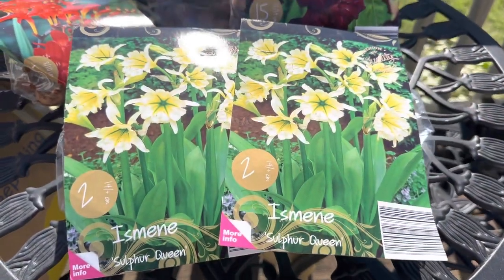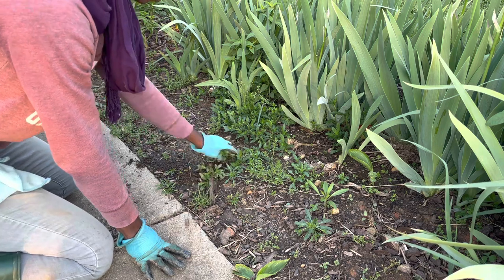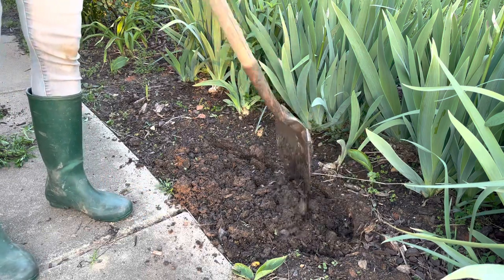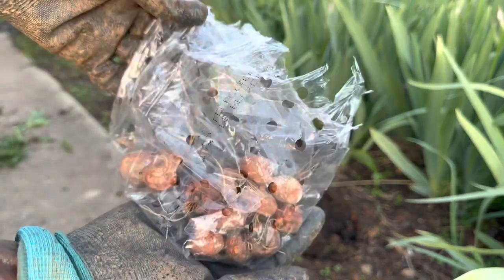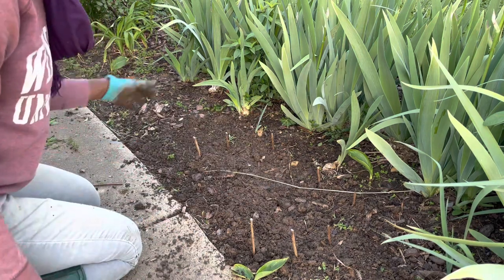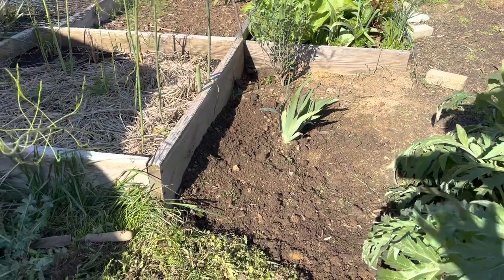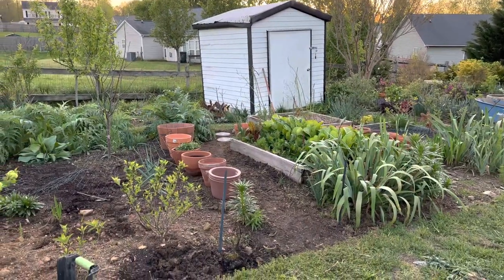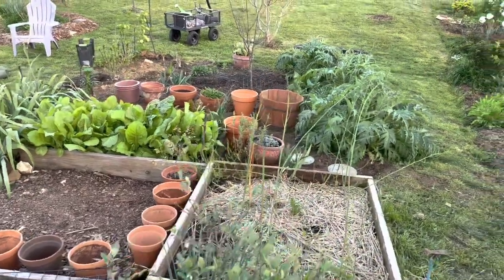Planting Spring Bulbs